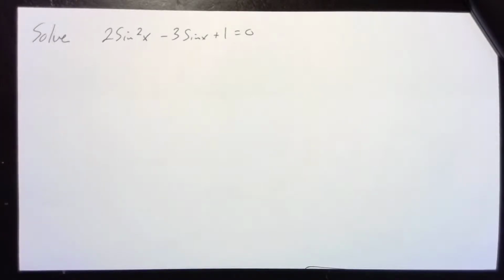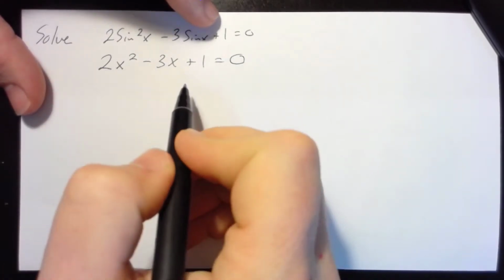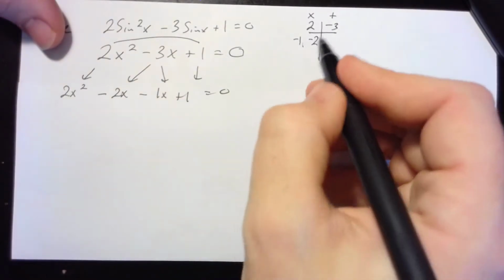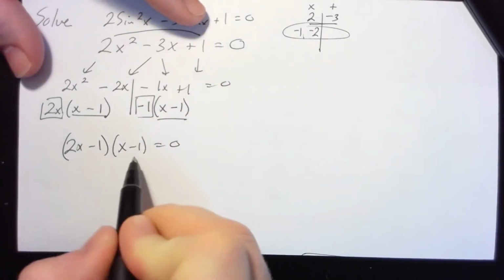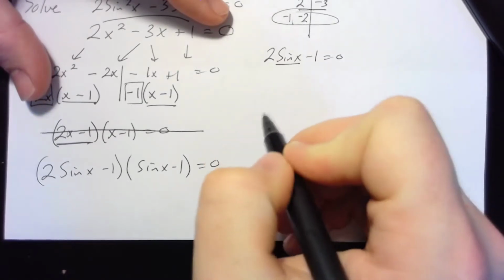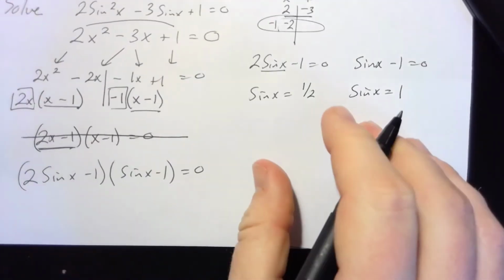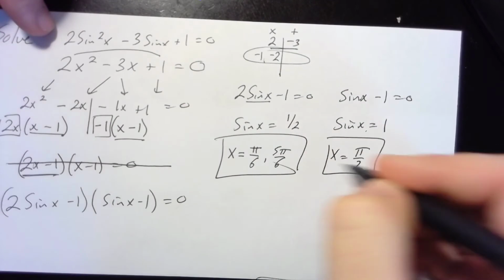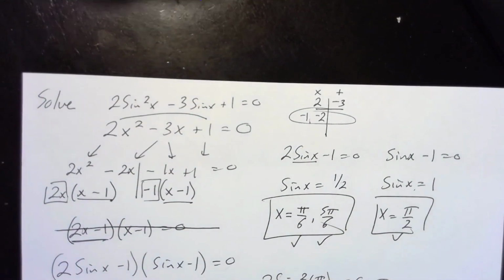5.5 V5 Solving Quadratic Form Trig Equations